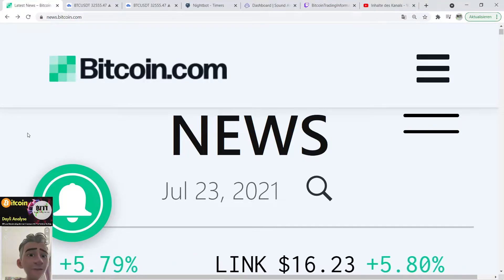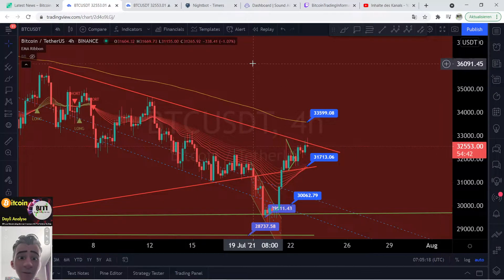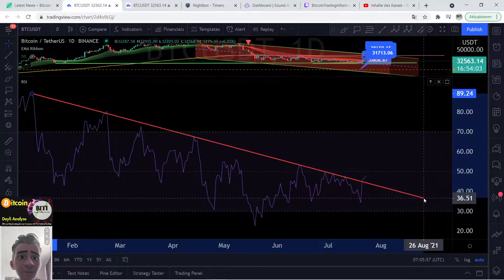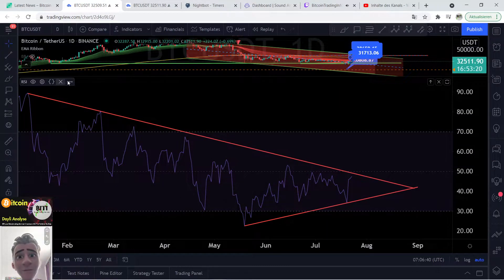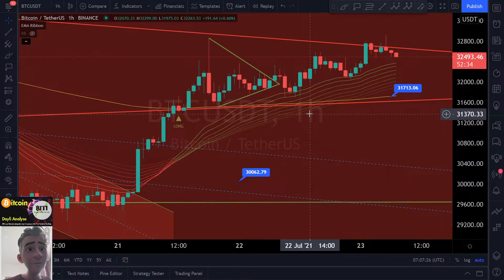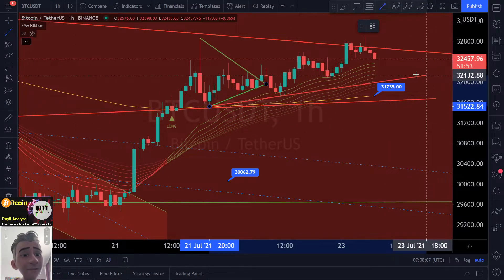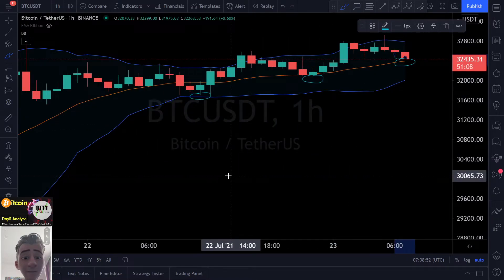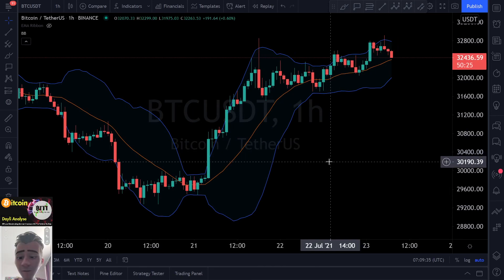Bitcoin 23.07.21 - ALL IN NOW !?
crypto​​​​.dreams